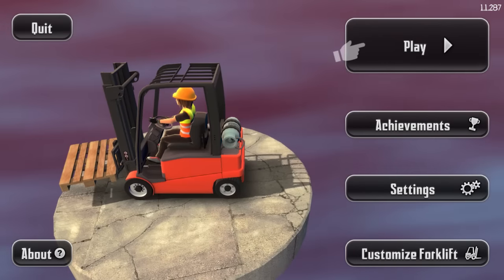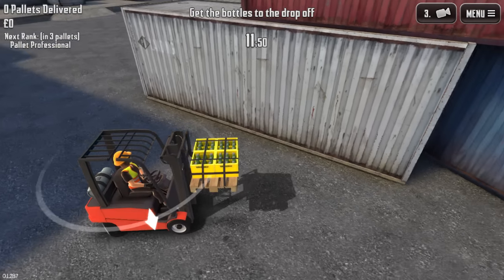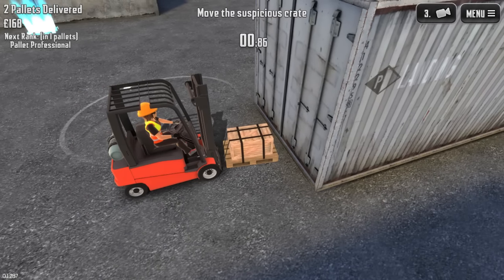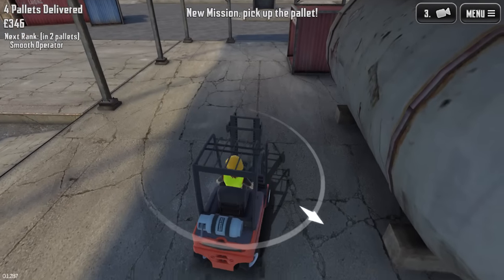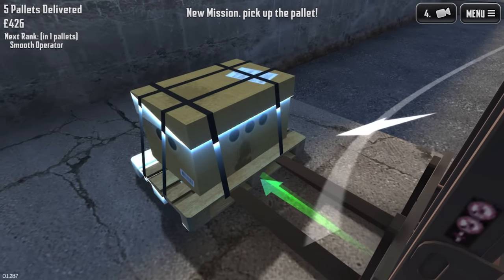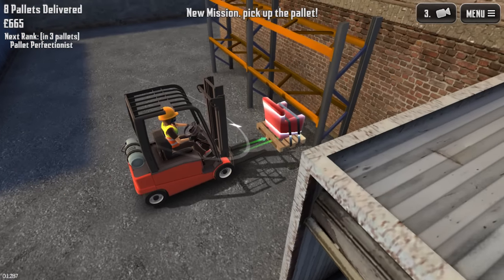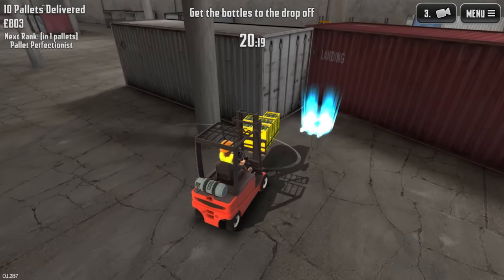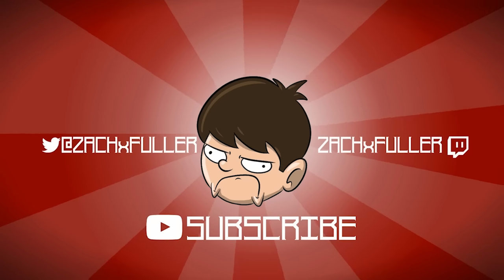Forktacular! | Extreme Forklifting 2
Today I've decided to try my hand at fork-lifting! If YouTube doesn't become a reliable source of income, I've gotta have another skill built up and ready for duty!